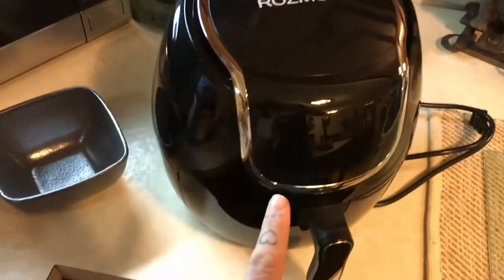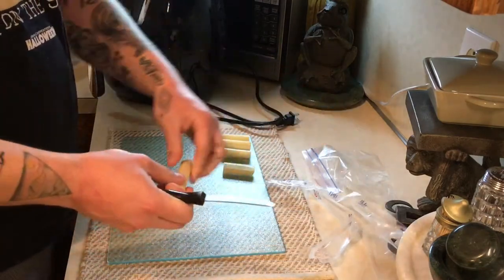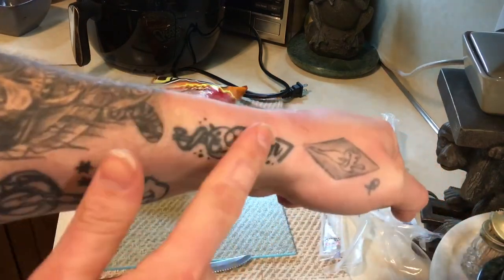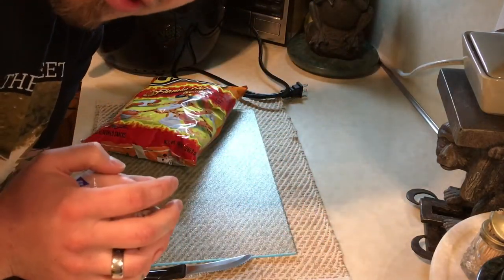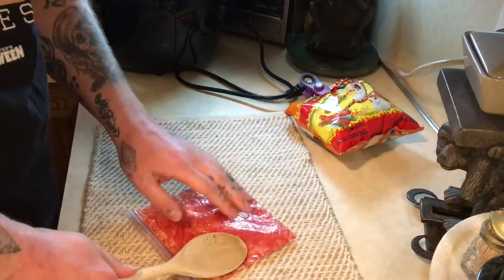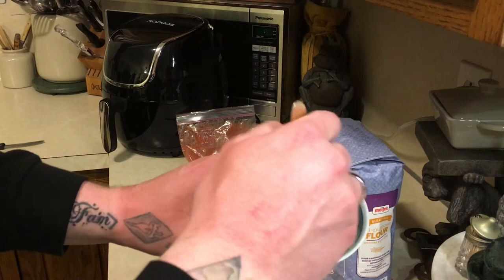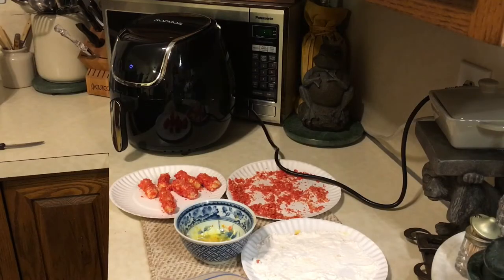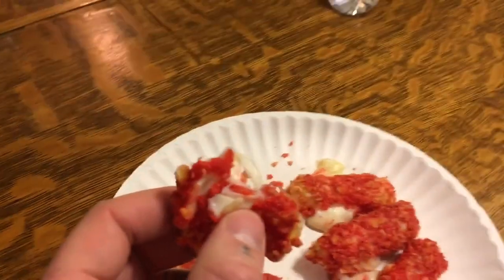Making Flamin’ Hot Cheetos Mozzarella Sticks in My Air Fryer!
Hey guys, today I have a video where I attempted to make Flamin’ Hot Cheetos mozzarella sticks in my air fryer. I skipped a couple of steps, so they weren’t perfect but they tasted great!